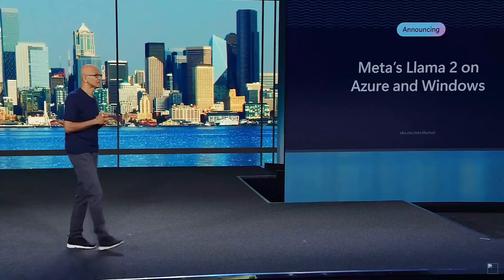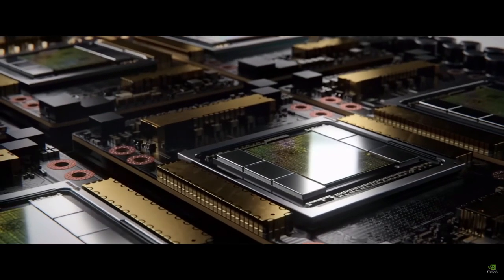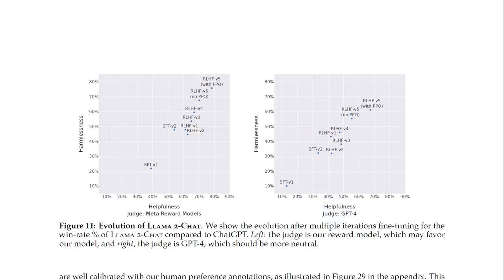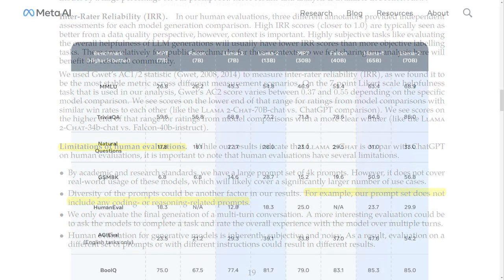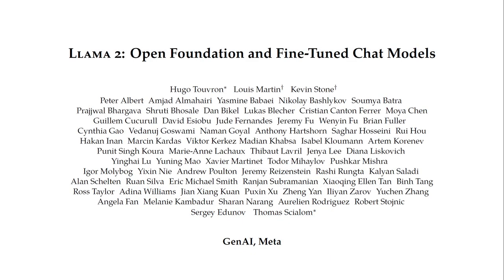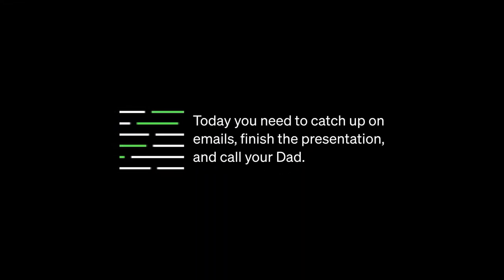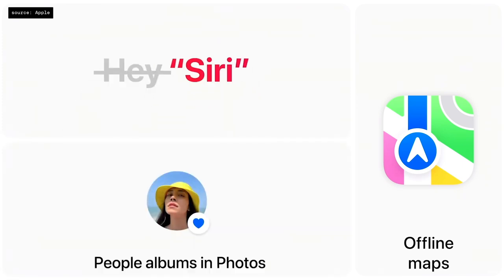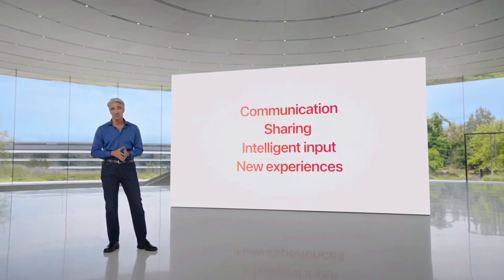LLama 2, Apple GPT: Better Than ChatGPT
In this exciting video, we delve into the cutting-edge world of artificial intelligence. META AI's Llama 2 is the latest iteration of their groundbreaking language model, built on state-of-the-art technology. With impressive natural language processing capabilities and a massive corpus of data, Llama 2 has been turning heads and making waves in the AI community. Apple, a tech giant known for its innovation, has been making strides in AI development too. AppleGPT is their very own language model, aiming to compete with other prominent players in the field. Particularly OpenAI's GPT4.